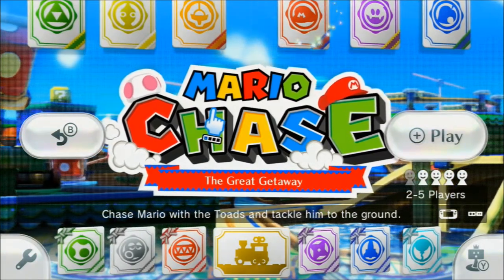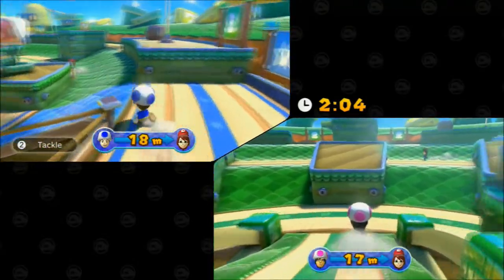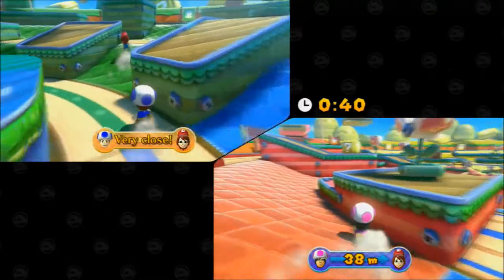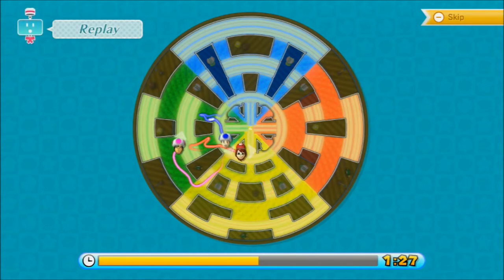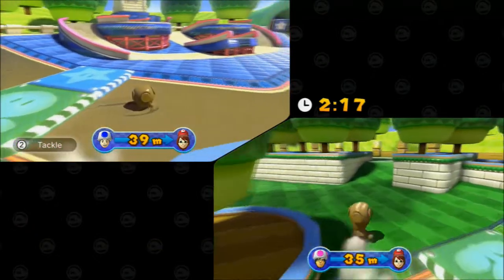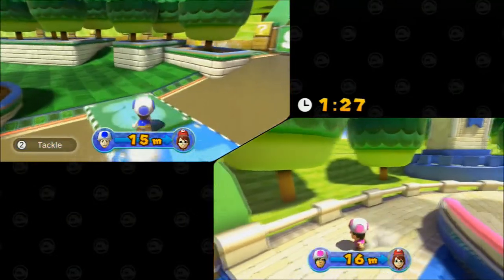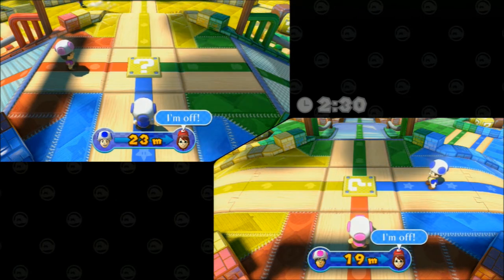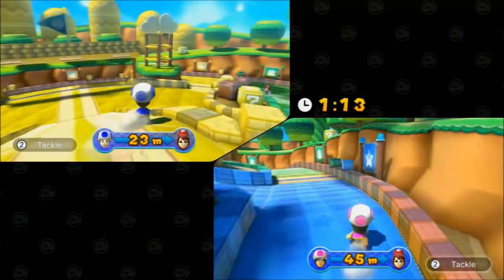Nintendo WII U - NintendoLand - Mario Chase The Great Getaway MULTIPLAYER gameplay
This is a video of the NintendoLand on the Nintendo WII U recorded in 1080p. In this video I am showing you some MULTIPLAYER gameplay of Mario Chase The Great Getaway. For the first part of this video I am filming the WII U directly, and then for the final part I show you some gameplay on the WII U gamepad tablet controller.

In this video there are three players, me (Kylie) my boyfriend Chris and my brother Shaun. I am always Mario in this video, while Chris and Shaun play as the Toads trying to catch me.

Video features;
NintendoLand
Mario Chase The Great Getaway
WII U direct gameplay
WII U gamepad tablet gameplay
Multiplayer / co op / two / 2 player gameplay

I will be bringing more Nintendo WII U videos to my channel, and also to my joint channel LatestWiiUGames.

I do Gameplay videos, let's play videos and more.

Filmed using a Aver Media Game Capture HD Device
Commentary recorded using a Blue Snowball MW